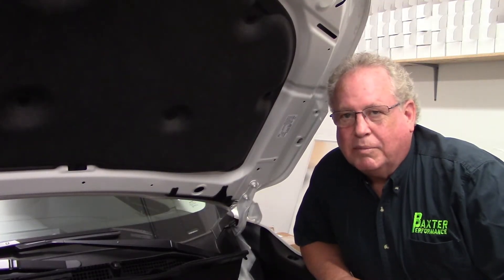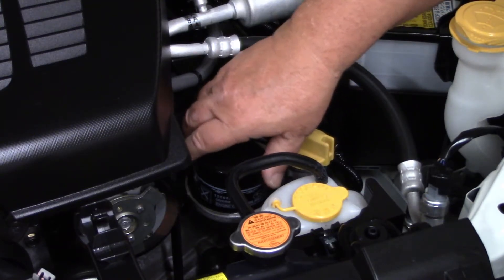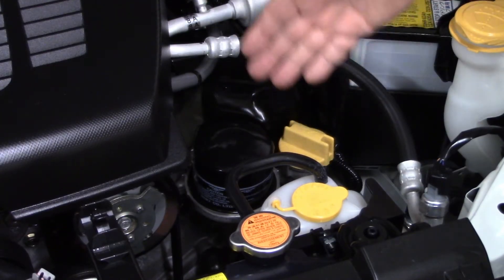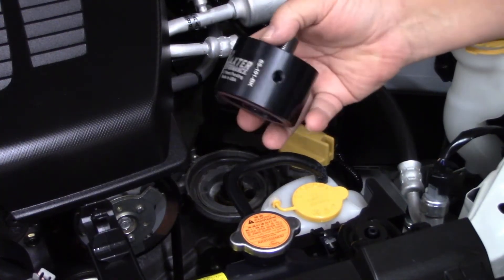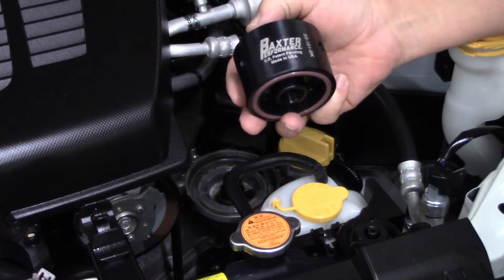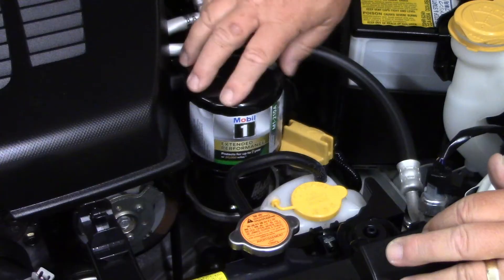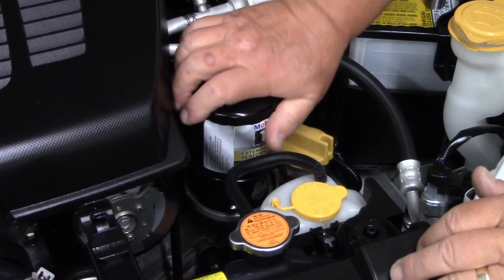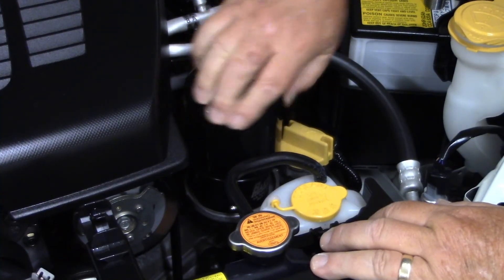Subaru Explanation and Installation. Baxter Performance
Discussion on the issues with Subaru top mounted oil filters, and the Baxter Performance solution. Baxter Performance USA provides unique engine oil system solutions. Due to the use of cartridge
style oil filters used in many vehicles and the inherent deficiencies associated with these oil
systems, Baxter Performance has the answer to provide improvement in reducing dry start and
providing rapid oil pressure.
Most engine wear occurs at startup and some cartridge oil filters as well as some spin-on oil filter
systems simply do not employ an anti-drain back valve or other designs to keep the oil filter flooded
or to retain more oil post filtration in the engine, this results in delayed oil delivery and pressure at
startup. Baxter Performance patented and patent pending adapter designs directly address these